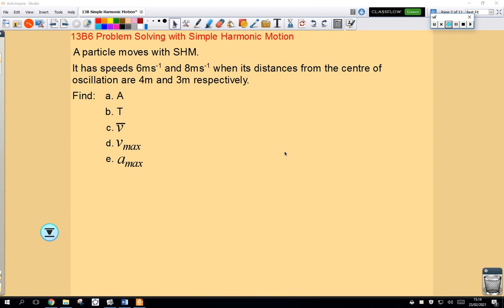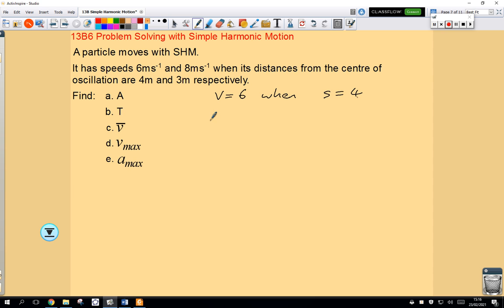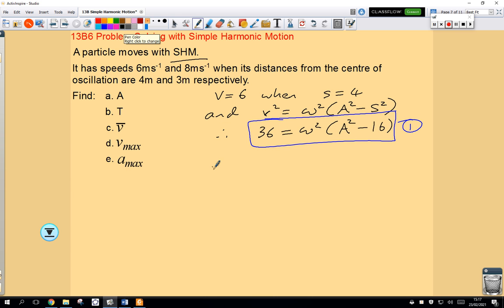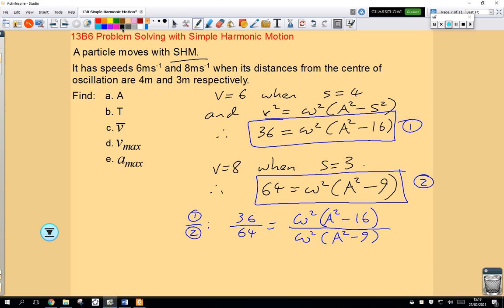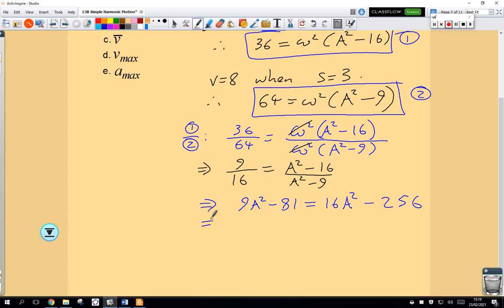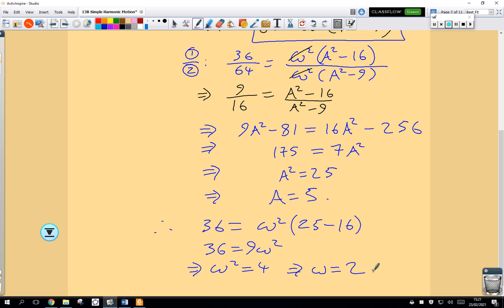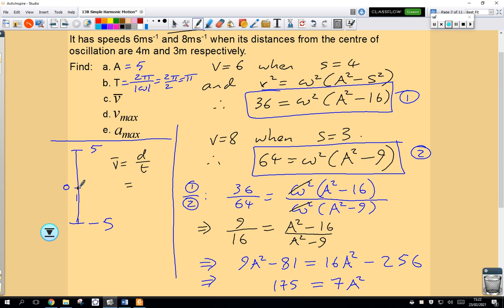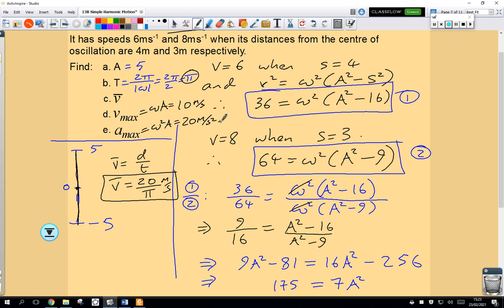13B6 Problem Solving with Simple Harmonic Motion